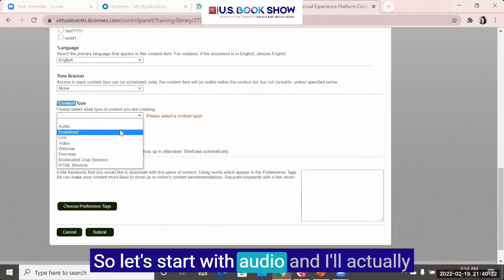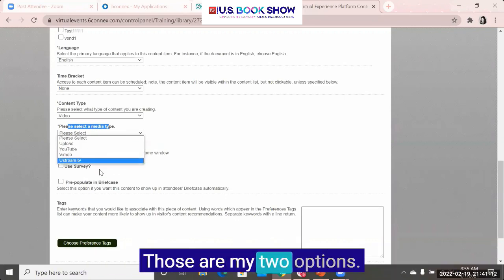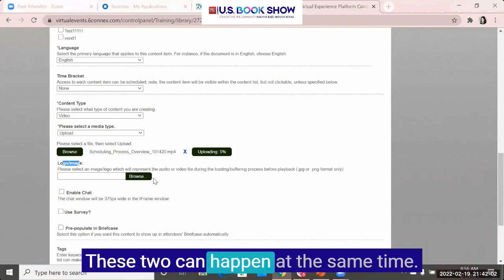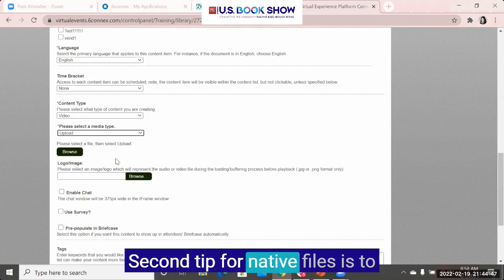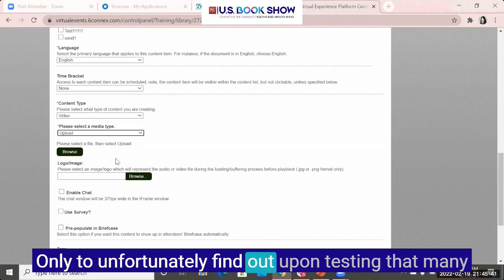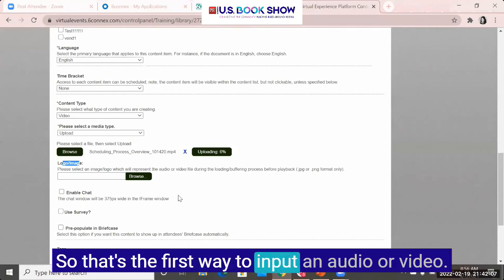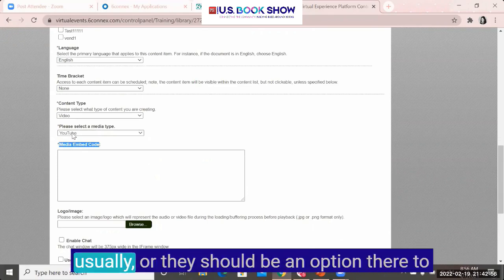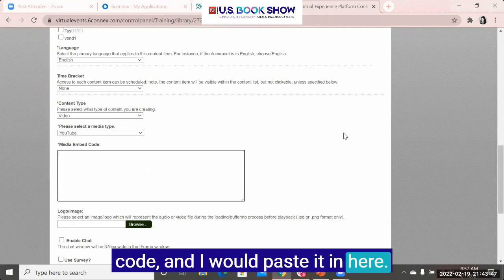Content Creation Page: Content Type- Video & Audio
Out of all the content type categories, this is the one you will need to pay the most attention.  Most of our troubleshooting requests in the content library evolves the upload of videos.  Learn the different methods of uploading audio and video files.  Be aware of the file size specifications, the importance of file compression and how using a wired internet connection will save you heartache with uploading this type of files.